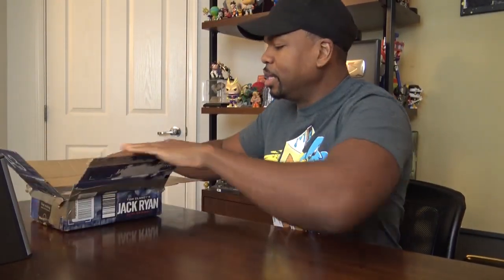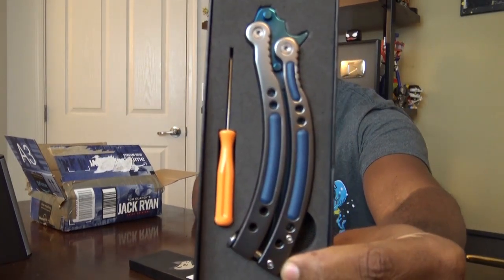CSGO Butterfly Knife Trainer Collection UNBOXING!!!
Watch Tyrone Magnus's Counter Strike Global Offensive Butterfly Trainer Knife UNBOXING!!!

Want to know what camera equipment, supplements, comic books, t-shirts, books, etc I own?

NEED A SECURITY SYSTEM?!!  THEN GET THE ONLY HOME SECURITY COMPANY TYRONE MAGNUS TRUSTS!!!

Want to send me a reaction video or ask a question?!!: Post it in the comments section or you can post it on the wall of my Facebook Fanpage

ALSO BE SURE TO CHECK IF I ALREADY DID A REACTION TO THE VIDEO YOU WANT BEFORE YOU REQUEST IT